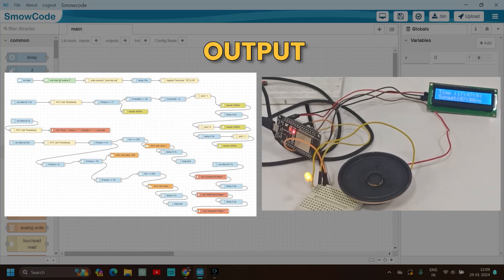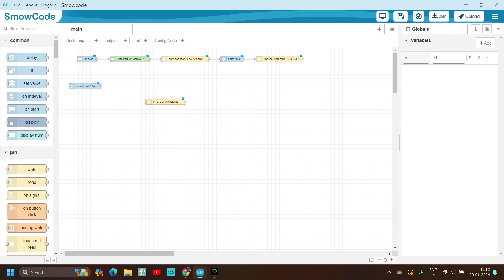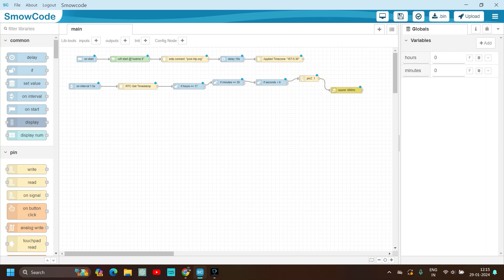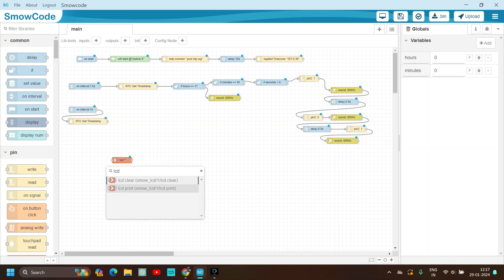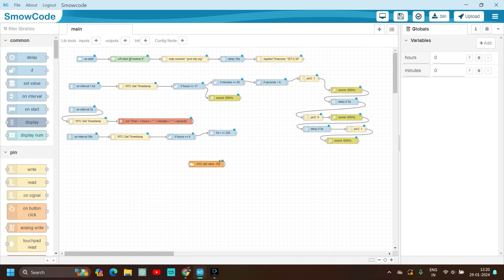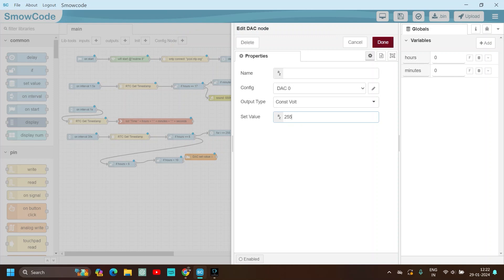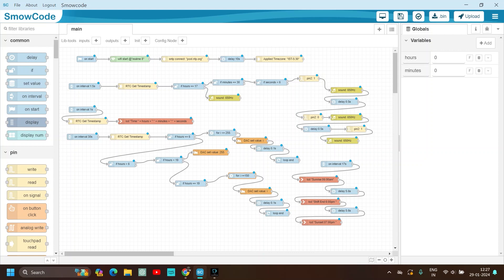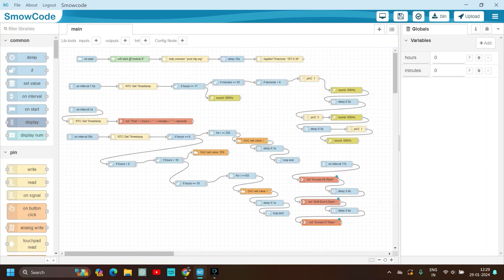Sunrise Alarm | Project Tutorial on ESP32 using Smowcode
🌅 Sunrise Alarm Project Tutorial on ESP32 using Smowcode | Wake Up Naturally with IoT! 🌅

Rise and shine! ☀️ In today's tutorial, we're diving into the world of smart home devices as we guide you through creating a Sunrise Alarm using ESP32 and the incredible capabilities of Smowcode. Transform your mornings with a gradual and natural wake-up experience that mimics the sunrise.

⚙️ Project Overview:
Discover the magic of ESP32 combined with Smowcode as we build a Sunrise Alarm system from scratch. This project not only showcases the power of IoT but also brings a touch of nature to your morning routine. Get ready to wake up feeling refreshed and energized!